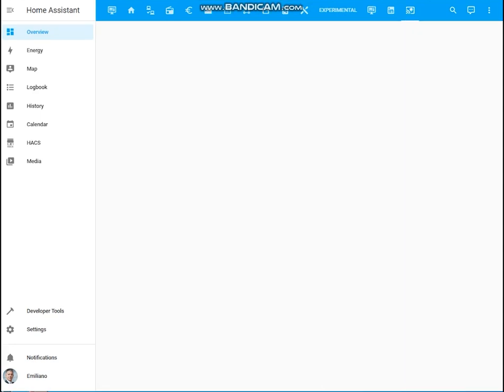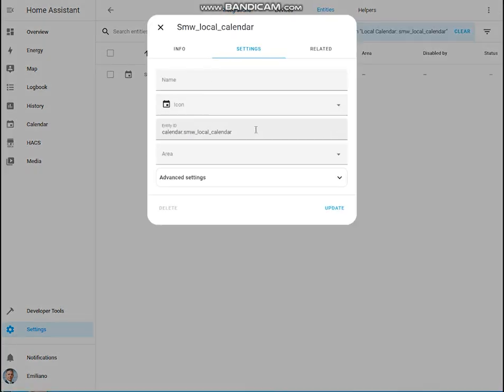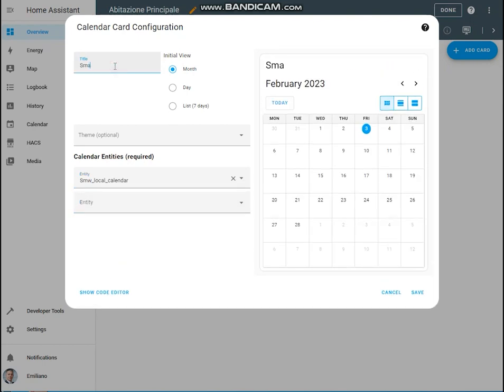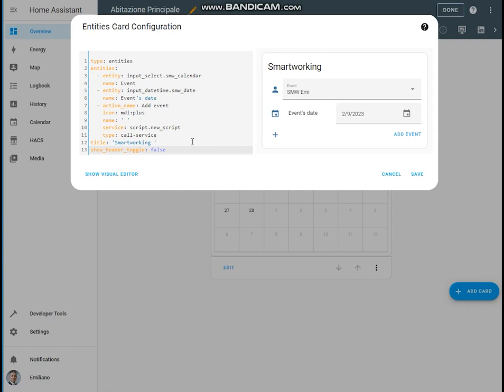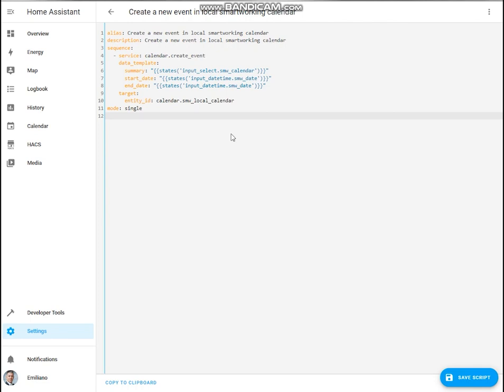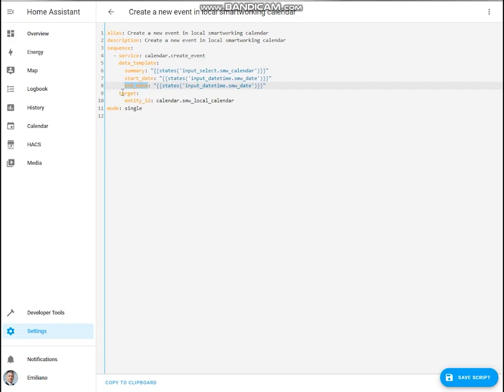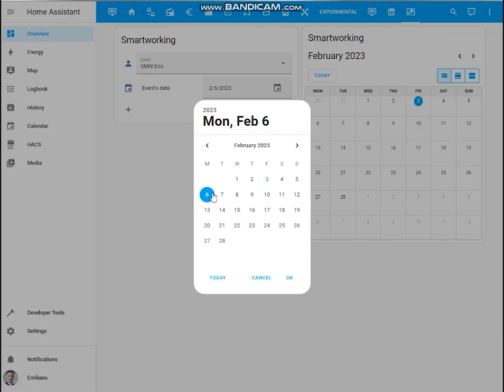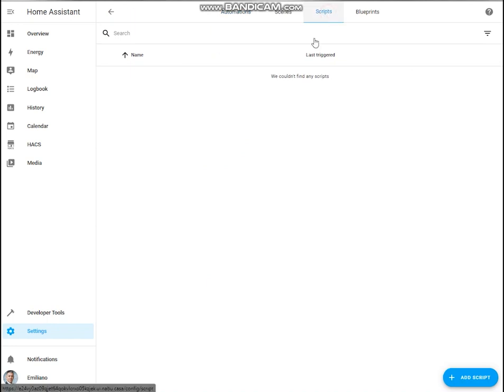Home Assistant - Let's use the Local Calendar!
In this new tutorial about Home Assistant, I'm going to show you how to use the local calendar instead of the Google Calendar one (video

The Home Assistant local calendar is a good alternative and, starting from the latest Home Assistant version, it's now possible to add events.

00:00:00 - Intro
00:01:10 - Configure the new local calendar integration
00:02:32 - Add the calendar card to the dashboard
00:03:10 - Add the entities card to the dashboard
00:04:50 - Create the script in charge to add events
00:07:15 - Doing some tests

Direct link to the related linkedin article to get more insights
Join my YouTube channel to watch all previous videos and still up to date on latest news :